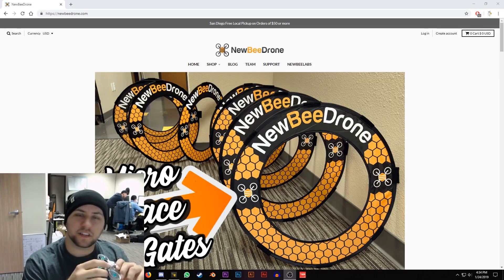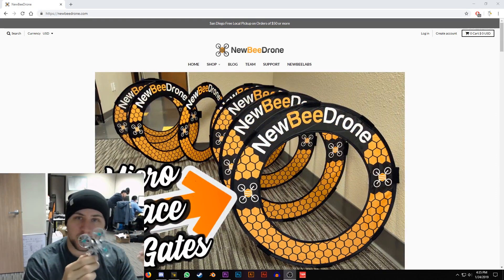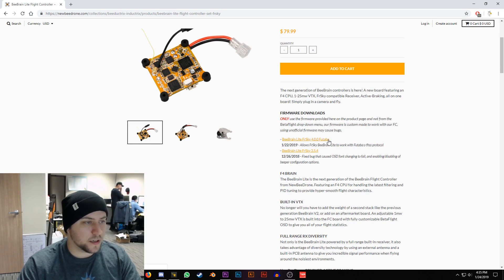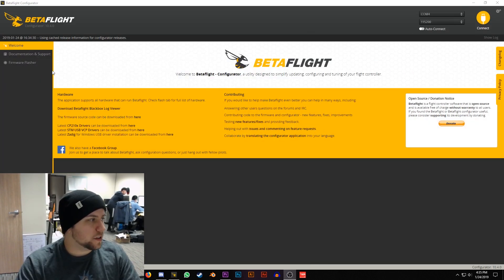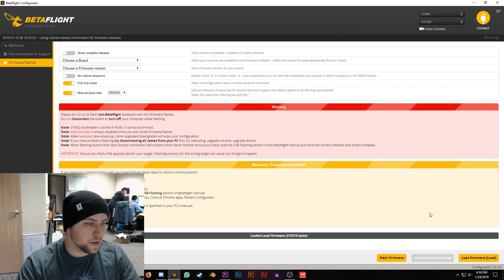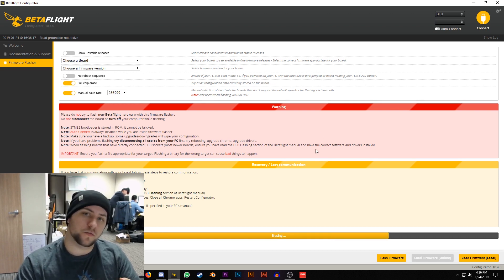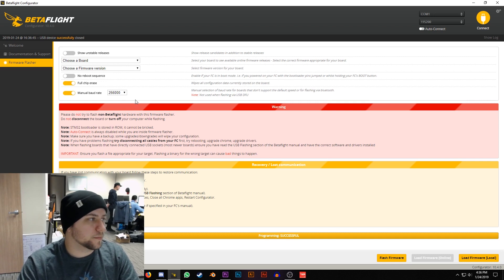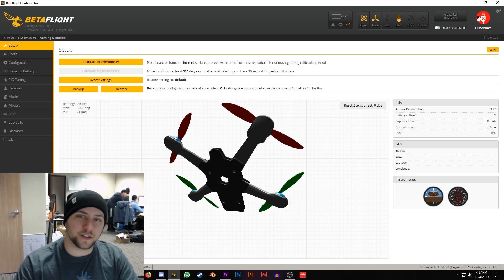BeeBrain Lite - Futaba Firmware Flash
A short quick video showing you how to flash Futaba compatable firmware on the BeeBrain Lite Flight controller from NewBeeDrone.